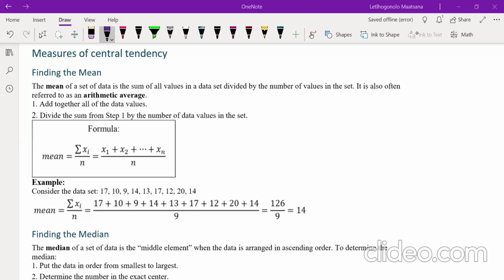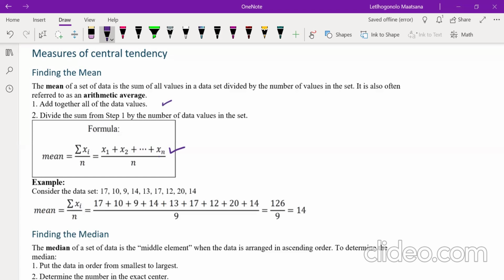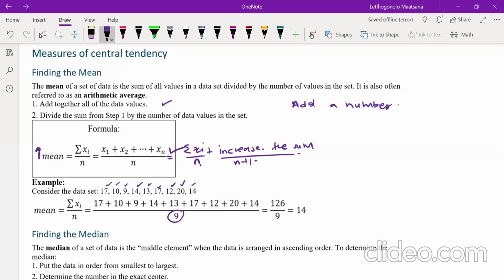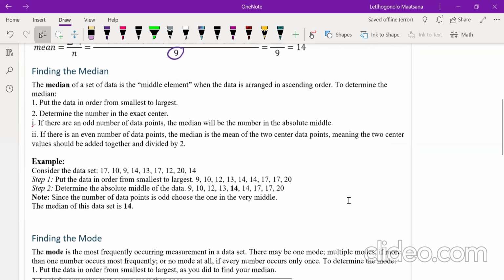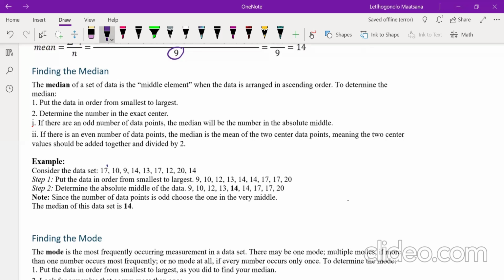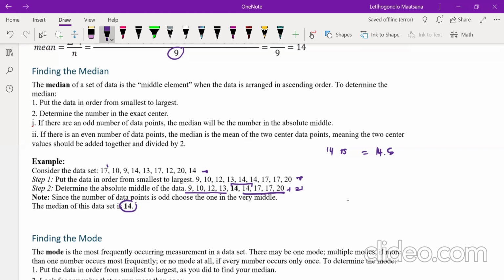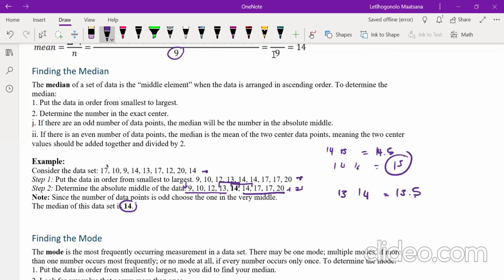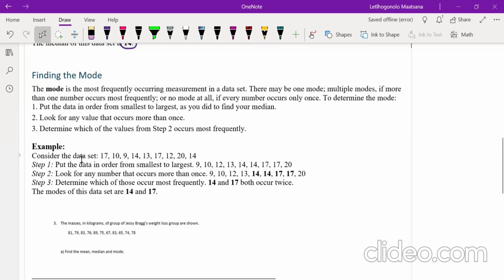Measures of central tendency